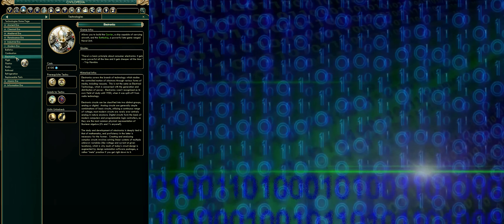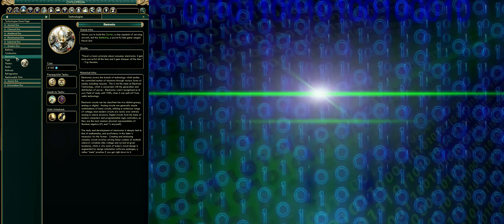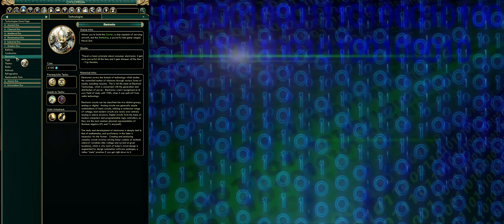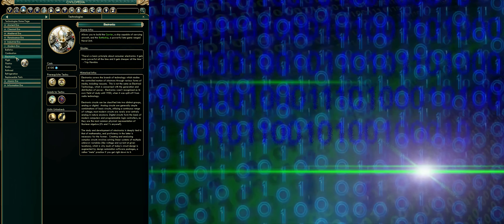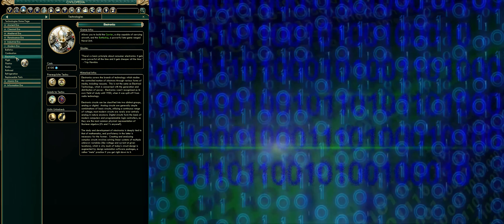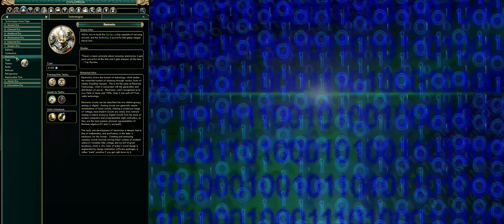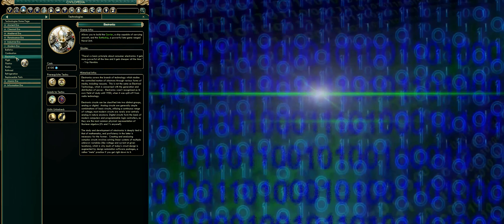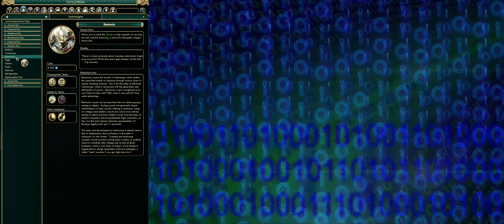Civilization V Civilopedia Electronics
Electronics covers the branch of technology which studies the controlled motion of electrons through various forms of media, including vacuum. This is not the same as Electrical Technology, which is concerned with the generation and distribution of power. Electronics wasn't recognized as its own field of study until 1950, when it was split off from radio technology.

Electronic circuits can be classified into two distinct groups, analog or digital. Analog circuits are generally simple combinations of basic circuits, utilizing a continuous range of voltage; most modern circuits are rarely ever entirely analog in nature anymore. Digital circuits form the basis of modern computers and programmable logic controllers, as they are the most common physical representation of Boolean algebra (0's and 1's anyone?).

The study and development of electronics is deeply tied to that of mathematics, and proficiency in the latter is necessary for the former. Creating and analyzing complex circuits involves solving linear systems of multiple unknown variables (like voltage and current at given locations), which is why much of today's circuit design is augmented by design automation software packages, a rather "meta" practice if you get right down to it.

The Flagship Turn-Based Strategy Game Returns

Become Ruler of the World by establishing and leading a civilization from the dawn of man into the space age: Wage war, conduct diplomacy, discover new technologies, go head-to-head with some of history’s greatest leaders and build the most powerful empire the world has ever known.

INVITING PRESENTATION: Jump right in and play at your own pace with an intuitive interface that eases new players into the game. Veterans will appreciate the depth, detail and control that are highlights of the series.
BELIEVABLE WORLD: Ultra realistic graphics showcase lush landscapes for you to explore, battle over and claim as your own.
COMMUNITY & MULTIPLAYER: Compete with players all over the world or locally in LAN matches, mod* the game in unprecedented ways, and install mods directly from an in-game community hub without ever leaving the game.
WIDE SYSTEM COMPATIBILITY: Civilization V operates on many different systems, from high end desktops to many laptops.
ALL NEW FEATURES: A new hex-based gameplay grid opens up exciting new combat and build strategies. City States become a new resource in your diplomatic battleground. An improved diplomacy system allows you to negotiate with fully interactive leaders.